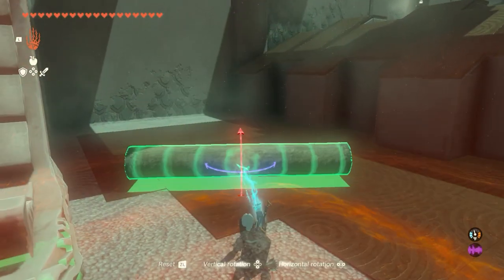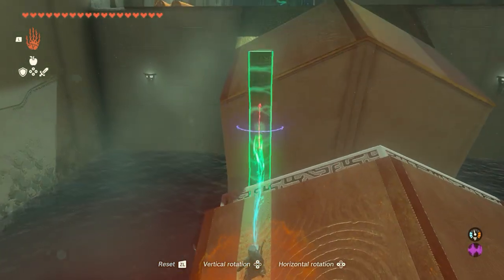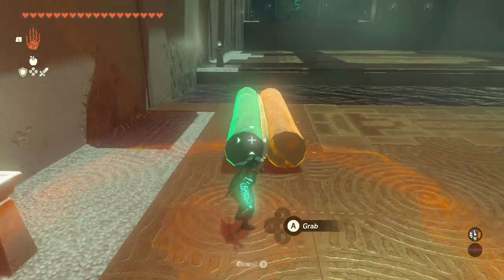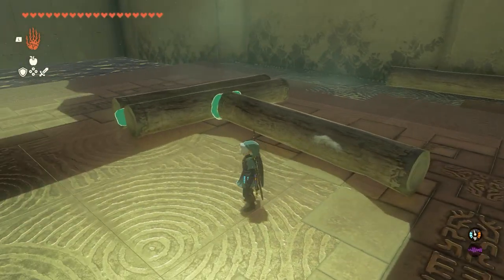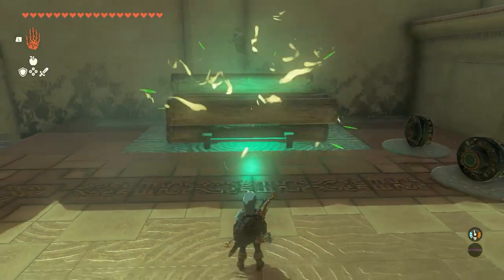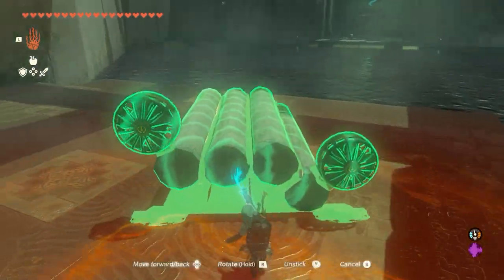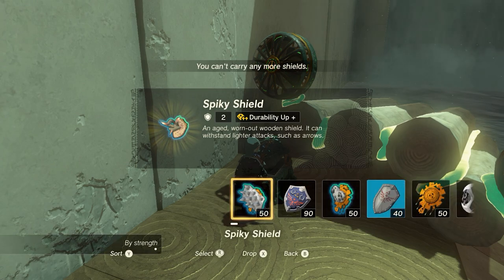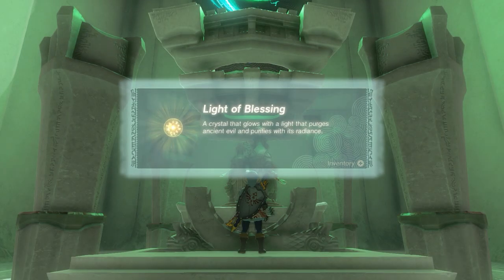Tajikats Complete Shrine Walkthrough - All Puzzles, Rewards, and Hidden Chests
Complete walkthrough of the Tajikats shrine in Tears of the Kingdom. Which requires you to solve multiple puzzles using logs and your zonai powers. This guide covers how to solve the entire puzzle and shows you where the extra reward chest is hidden.